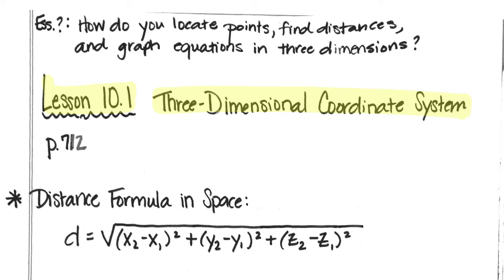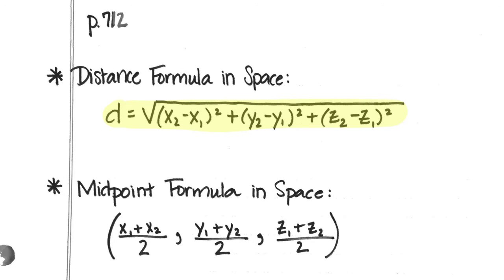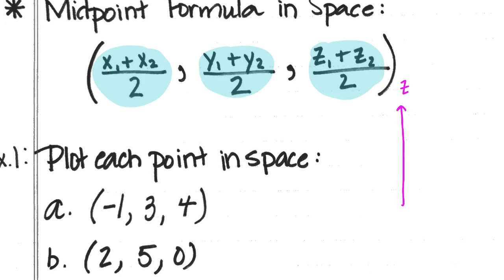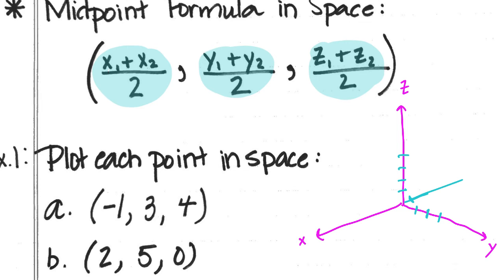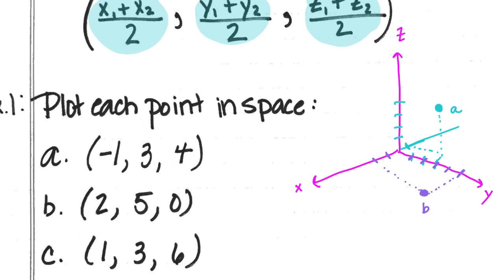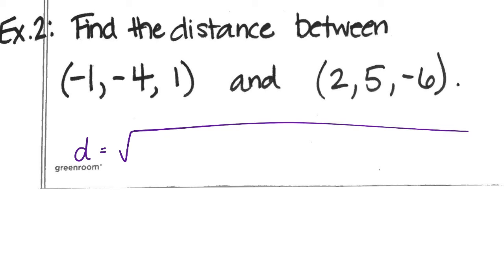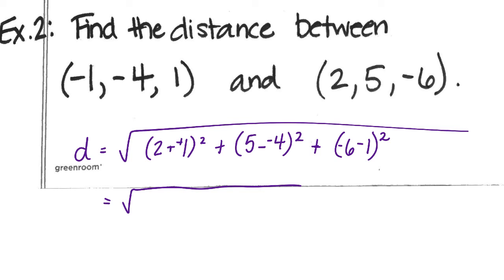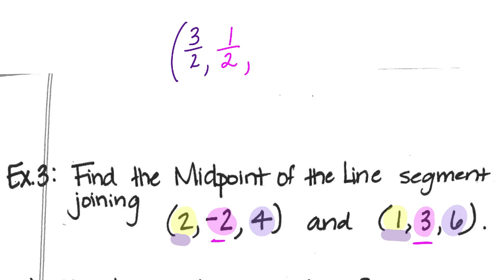PreCalc lesson 10.1 Three Dimensional Coordinate System